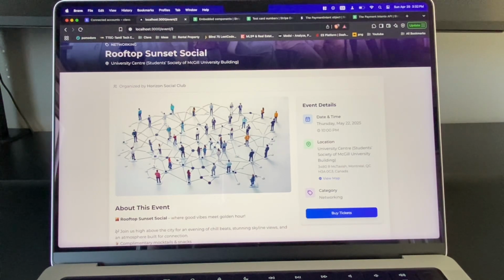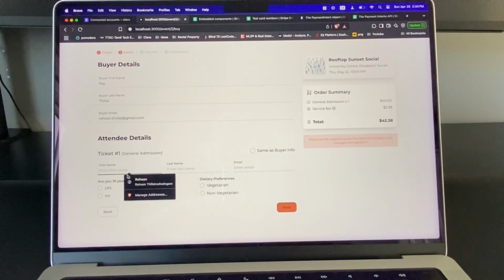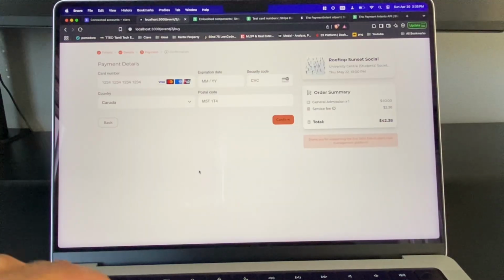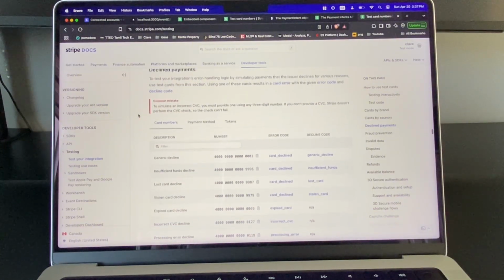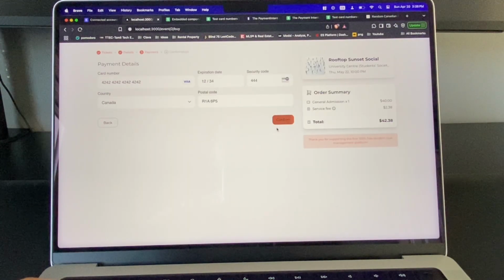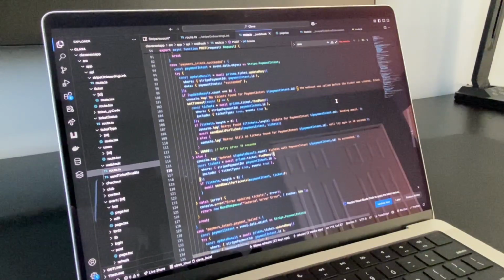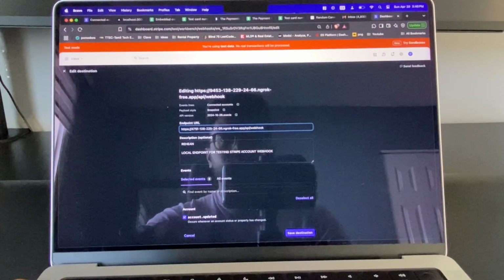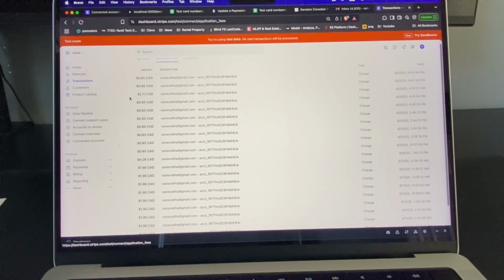Building My Startup with Stripe as a Software Engineering Student – Ep. 2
Second coding vlog! I'm building my startup and integrating Stripe as a software engineering student. Come see what it’s like behind the scenes!